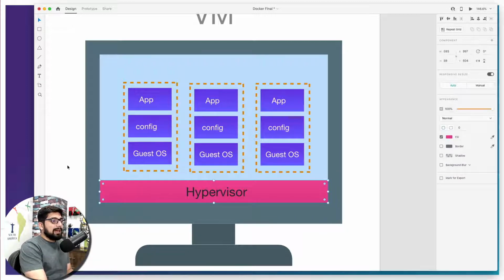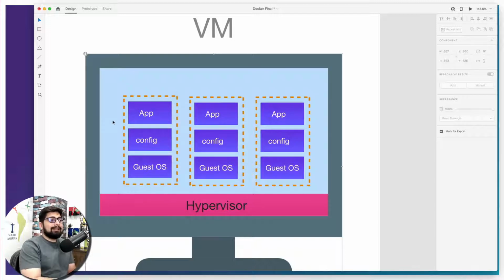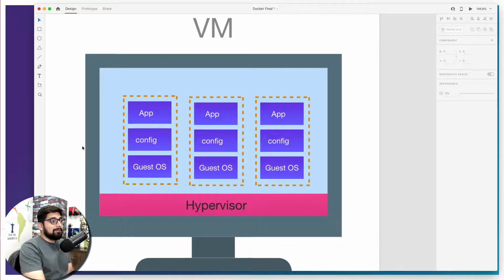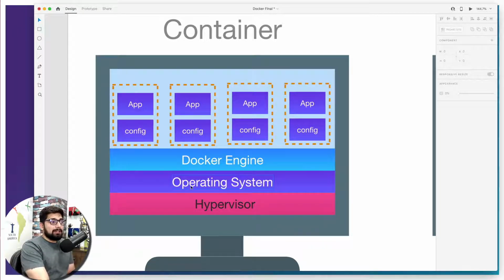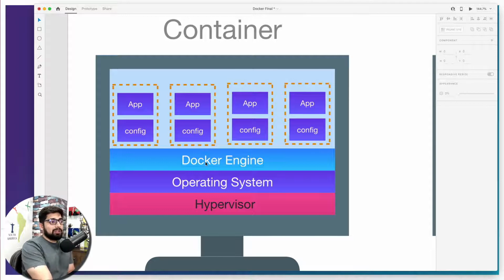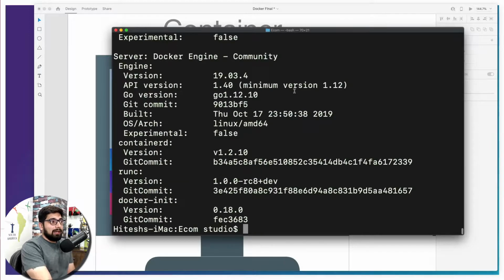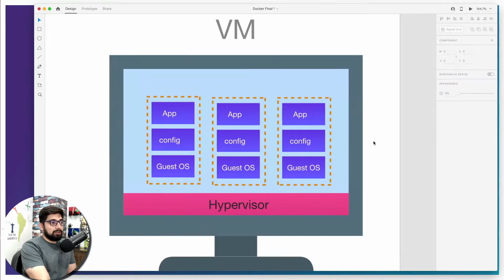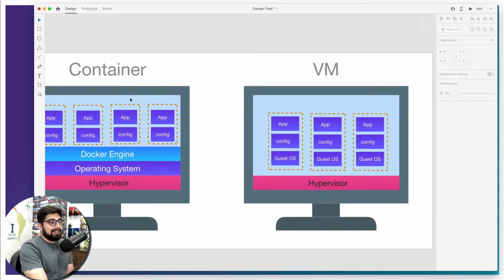Docker vs Virtual Machine